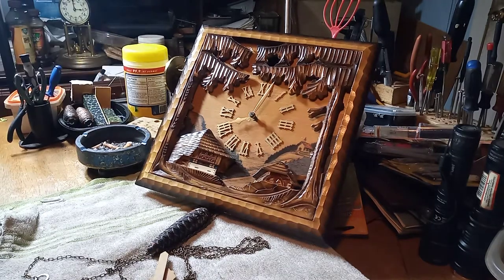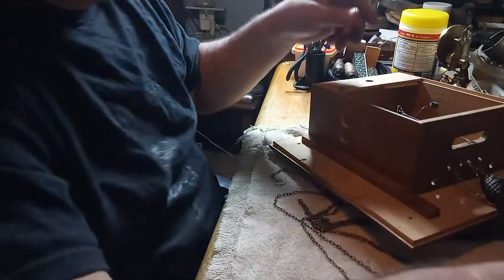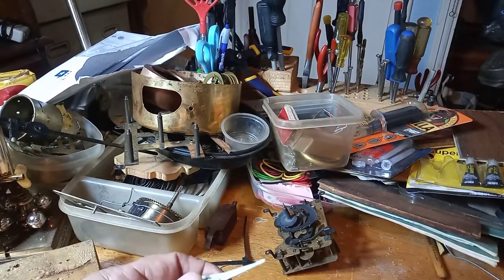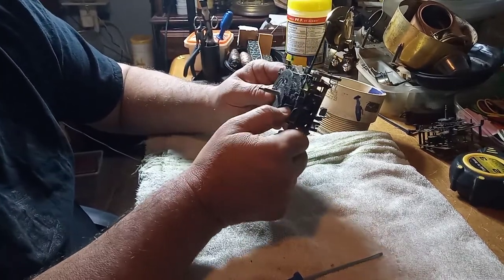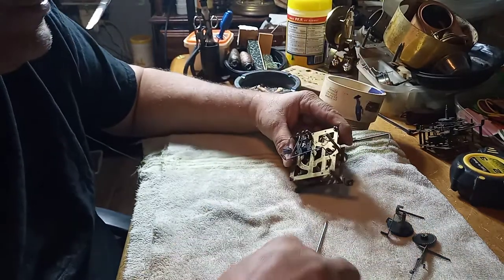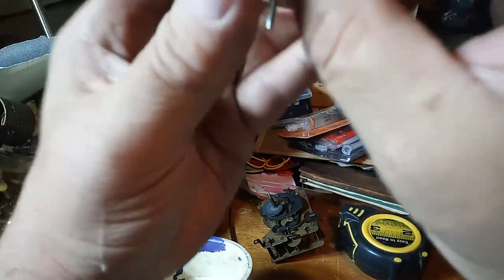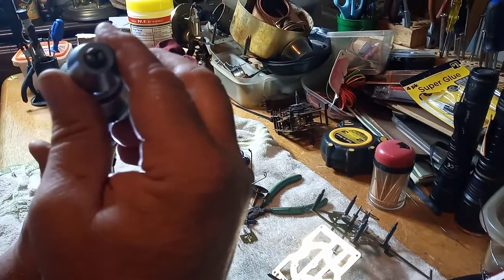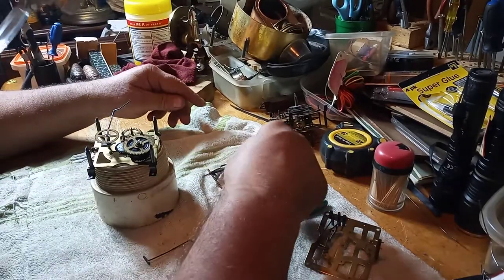Repairing my Kuner Shadow box cuckoo clock (see description). 20221007 203015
In the last video I showed you that I bought this Kuner Shadow box cuckoo clock but it wouldnt stay running. I told showed you that it was filthy. So in this video I take it apart and clean it. Sorry it is two videos. I dont know what happened.